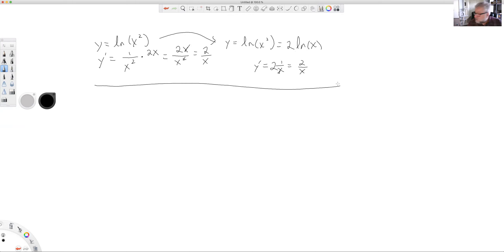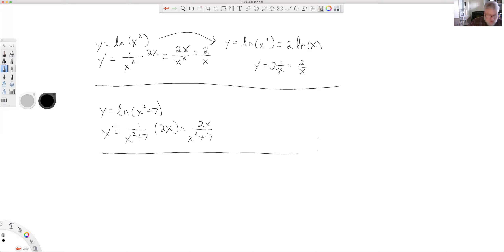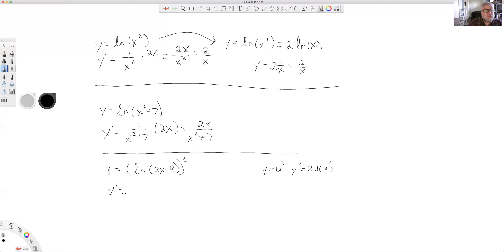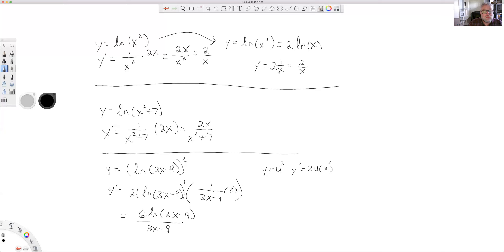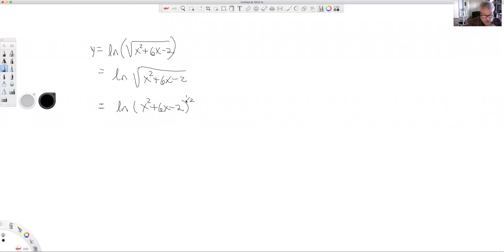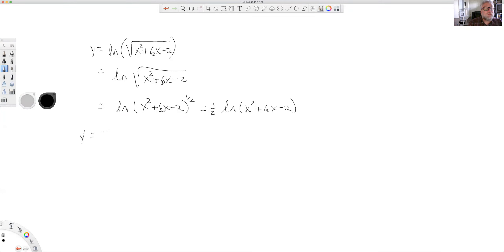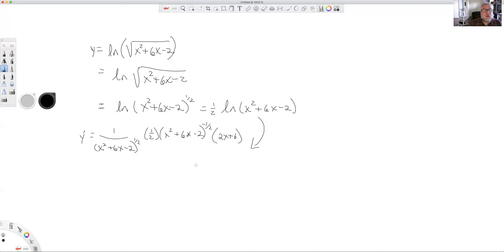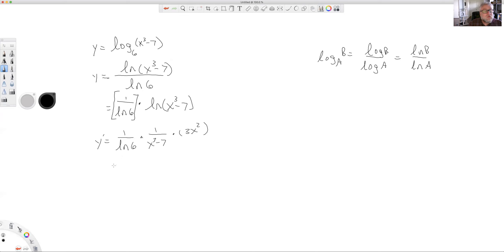Siena College: Qbus110 - Chapter 11.1 examples 1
Chapter 11 - Derivatives of logarithmic functions
Example problems
- Power rule
- Chain rule